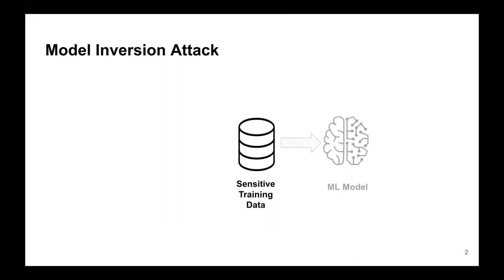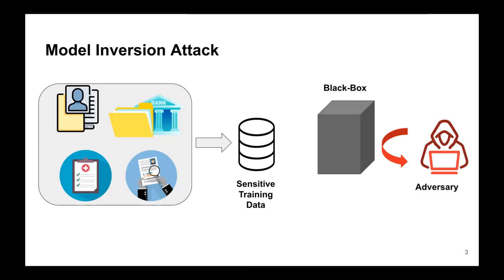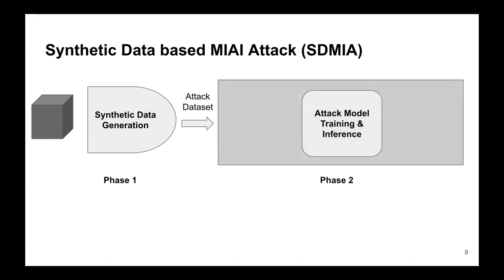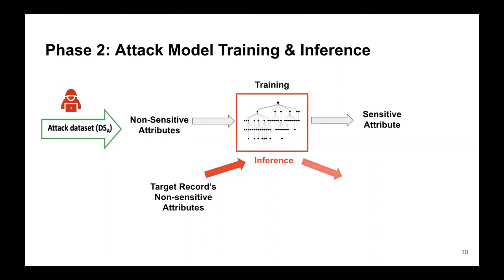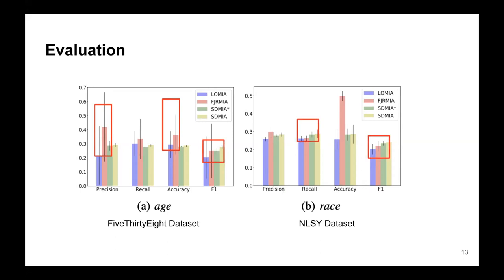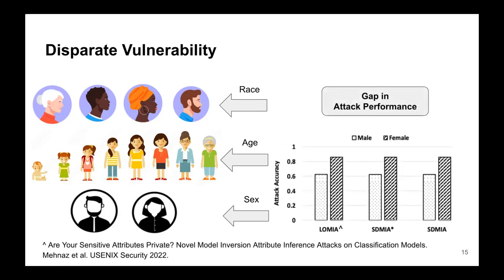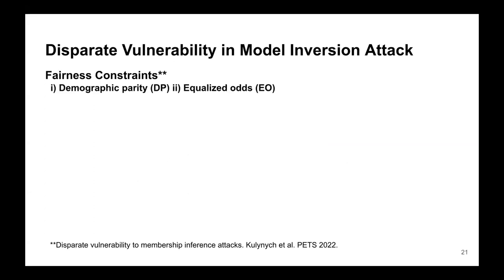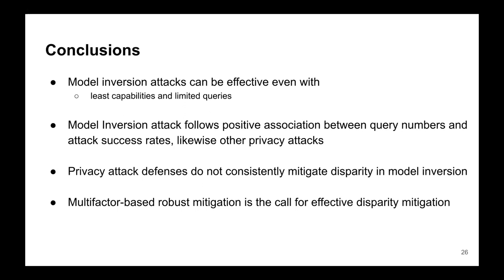SaTML 2023 - Sayanton Dibbo - Model Inversion Attack with Least Information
Model Inversion Attack with Least Information and an In-depth Analysis of its Disparate Vulnerability